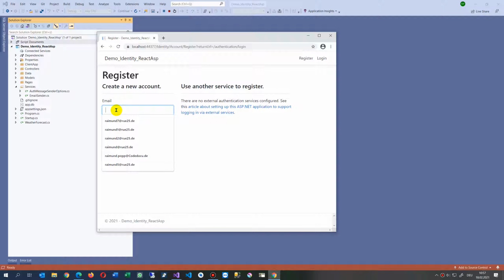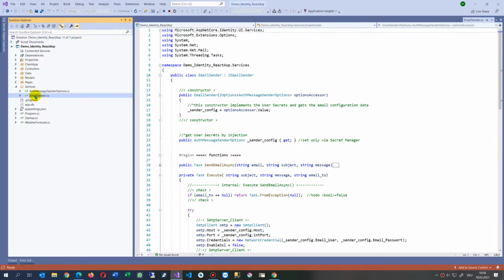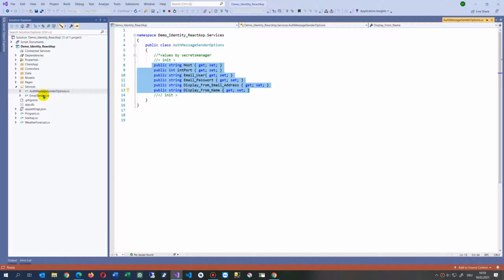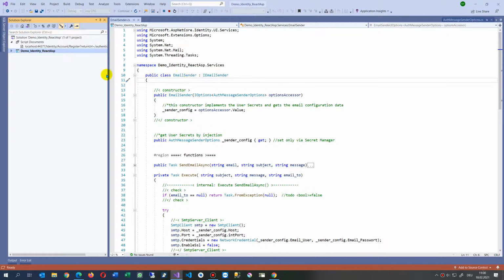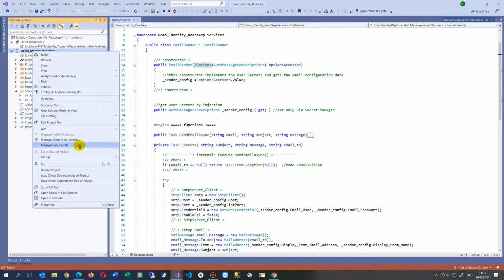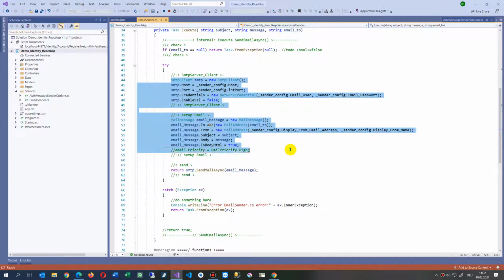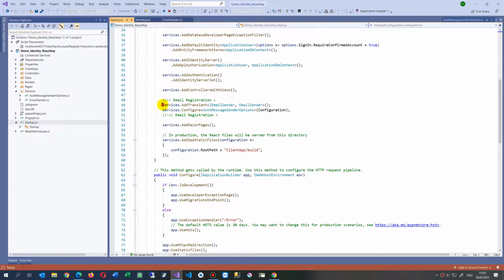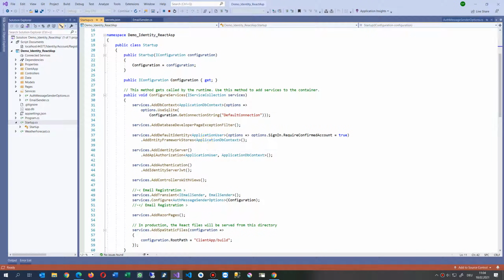🧪 Set up email for Registration in Asp.Net Core with React / Angular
To enable emails to register in the Asp.Net Core 5 Framework as a template for SPA Angular and React, Vue.js front-end applications with the Microsoft Identity Framework, you need the files:
Services/EmailSender
Services/AuthMessageSenderOptions
Secrets.json  Customizes
Startup.cs Adjustments

Angular A no-nonsense beginner's guide to building web applications with Angular 10 and TypeScript, 3rd Edition

Office Word Abo
Microsoft 365 Family | 6 Nutzer | Mehrere PCs/Macs, Tablets und mobile Geräte | 1 Jahresabonnement | Box von Microsoft

Freelancer